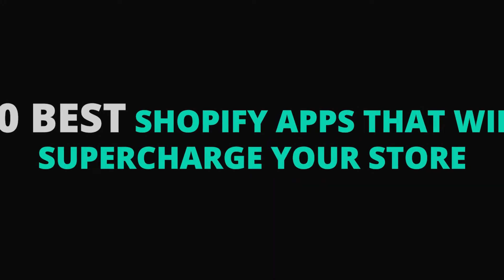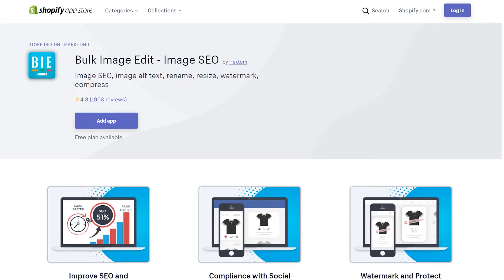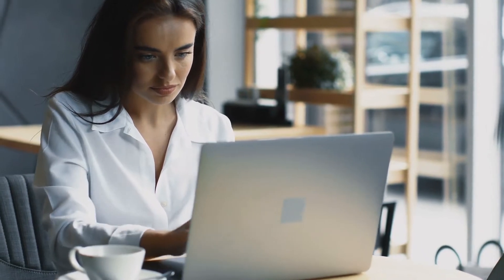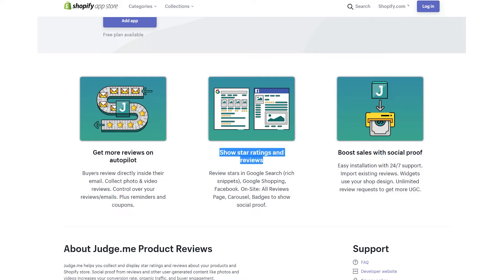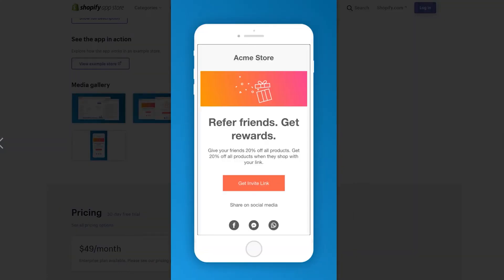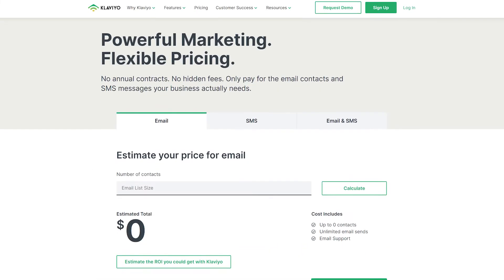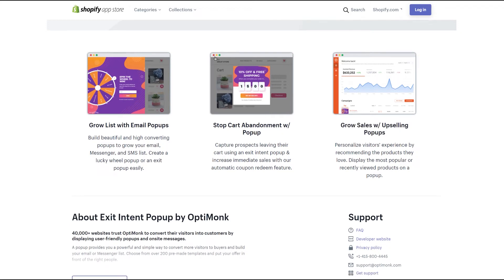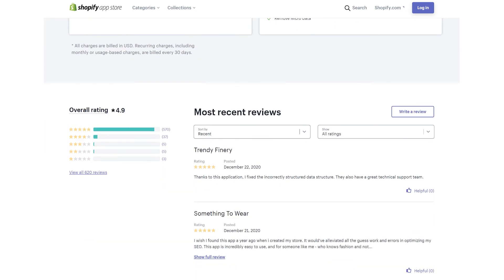10 Best Shopify Apps that will supercharge your eCommerce store in 2021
Shopify, the popular eCommerce platform owns roughly 20% of the market.

One of the many reasons it enjoys this kind of popularity is that Shopify is both extremely customizable and user-friendly.

Look no further than the crowded Shopify app store for proof of this. There’s an app for just about any goal you have for your store.

This video covers the 10 Best Shopify Apps the will supercharge your eCommerce store

BOOKMARKS:

00:00 - Intro
01:03 - 1. Bulk Image Edit
02:21 - 2. Better Reports
04:19 - 3. Buddha Mega Menu
06:08 - 4. Judge.me
07:27 - 5. Referral Candy
08:37 - 6. Wiser
10:08 - 7. Klaviyo
11:23 - 8. Tidio
12:37 - 9. Exit Intent Popup
14:12 - 10. Smart SEO